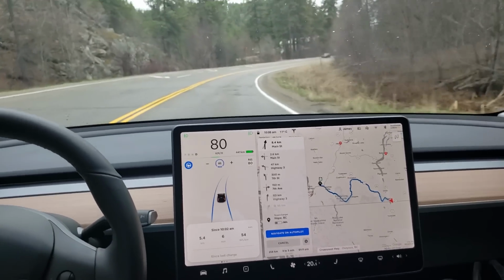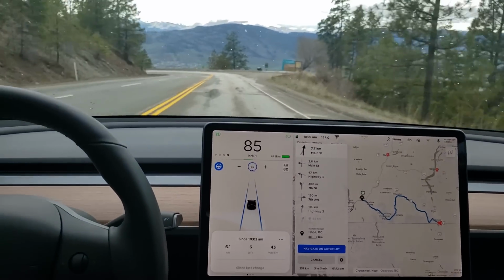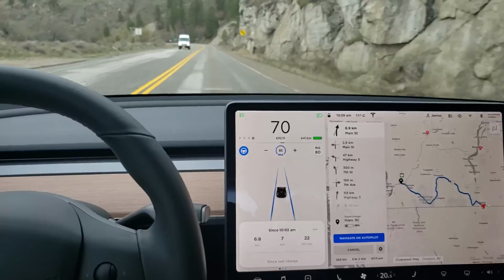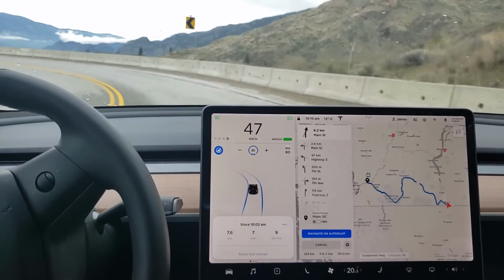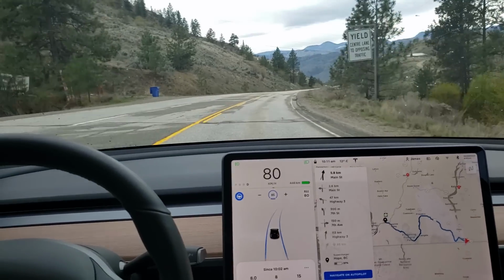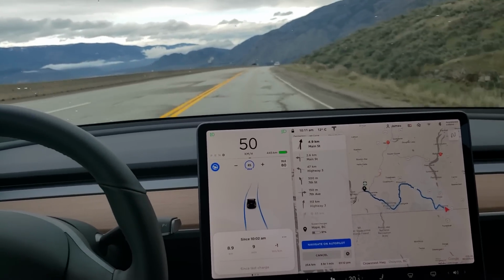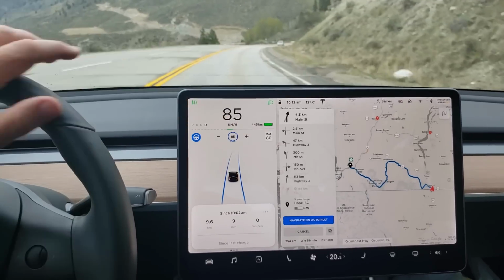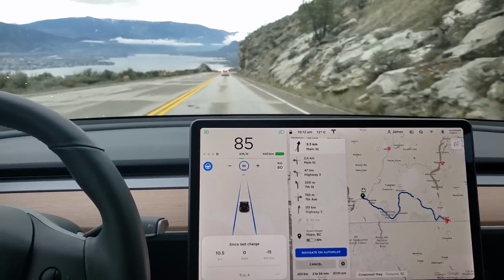Tesla Model 3 Software version 2019.8.5 AP down Anarchist Mountain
Tesla Model 3 Software version 2019.8.5 AP coming down Anarchist Mountain Friday April 19, 2019.

Very impressive performance of autopilot. Did this route the other day and it had some trouble with the right turn at 20 kph but today did it much better. Very fast learning now.